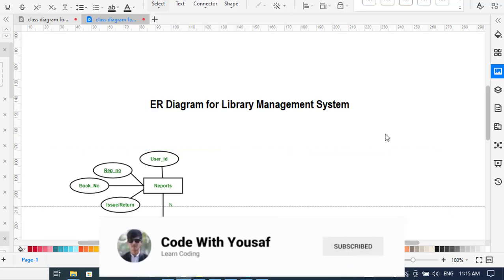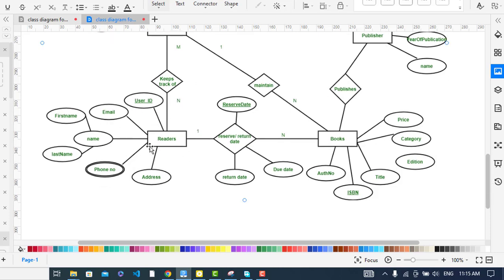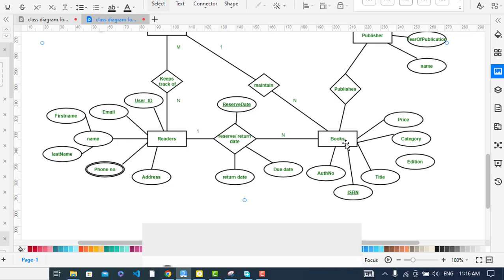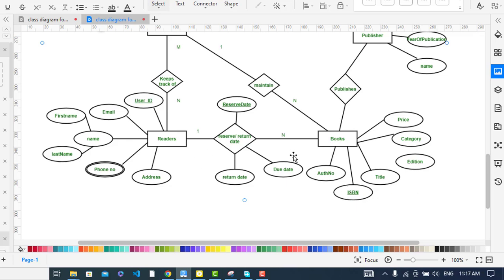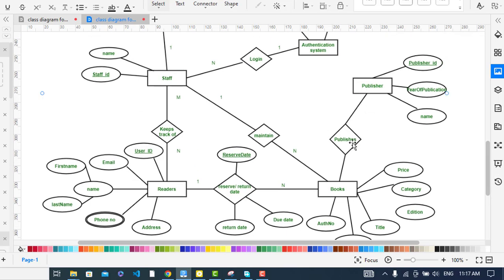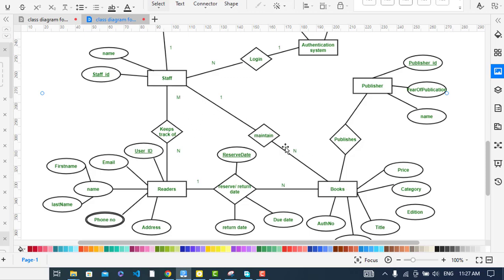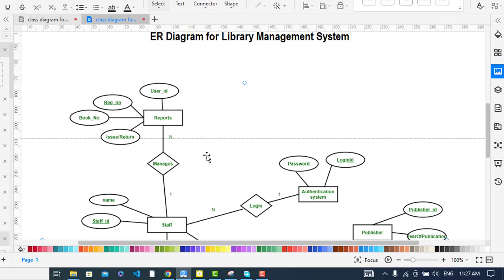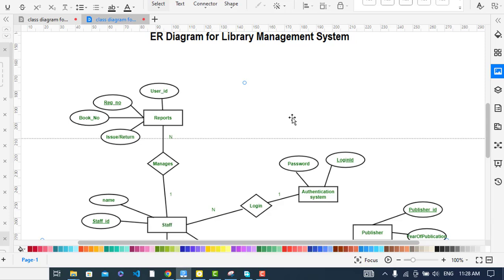ER Diagram for Library Management System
This video is about creating ER (Entity Relationship) Diagram for Library Management System.
ER Diagram is known as Entity-Relationship Diagram, it is used to analyze  the structure of the Database. It shows relationships between entities and their attributes. An ER Model provides a means of communication.

The Library Management System database keeps track of readers with the following considerations –

The system keeps track of the staff with a single point authentication system comprising login Id and password.
Staff maintains the book catalog with its ISBN, Book title, price(in INR), category(novel, general, story), edition, author Number and details.
A publisher has publisher Id, Year when the book was published, and name of the book.
Readers are registered with their user_id, email, name (first name, last name), Phone no (multiple entries allowed), communication address. The staff keeps track of readers.
Readers can return/reserve books that stamps with issue date and return date. If not returned within the prescribed time period, it may have a due date too.
Staff also generate reports that has readers id, registration no of report, book no and return/issue info.